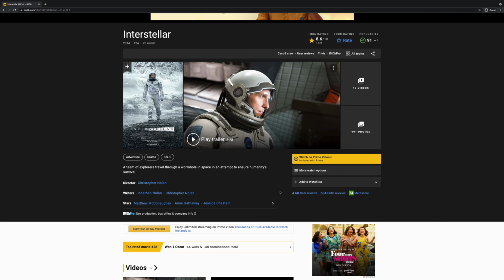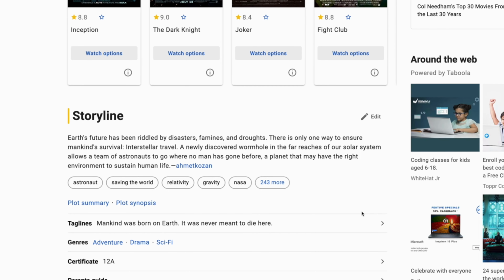Speak English Fluently – Don’t Waste Time! Best Tips and Tricks to Speak English Fluently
In this video, I talk about things English learners can do to improve their English skills. Whether one is just starting out or is an intermediate learner, everybody will find something useful in this lesson. For those trying to improve their speaking, I share several things that they can practise speaking about. One can say that the video contains an action plan for English learners. This is a must-watch video for any English learner.

The video is divided into the following chapters.
0:00 Introduction
1:15 Level 1 – Beginners
2:10 Level 2 – Elementary
3:53 Level 3 – Lower-Intermediate
6:21 Level 4 – Upper-Intermediate
8:51 Level 5 – Advanced
12:52 Conclusion and Outro

If you are looking for books to read or audiobooks to listen to, try these books that I recommend. I think they’ll immensely help you improve your English and also be more productive.

– The Power of Habit
– The 5 AM Club
– The Subtle Art of Not Giving a F*ck
– Start With Why
– Atomic Habits
– The 7 Habits of Highly Effective People
– The 5 Second Rule